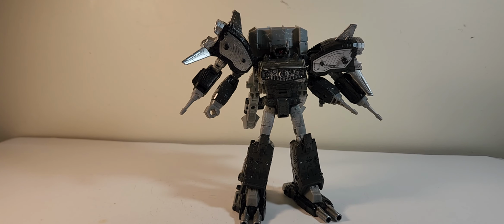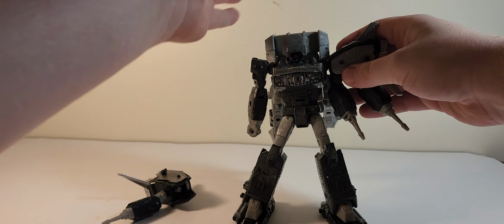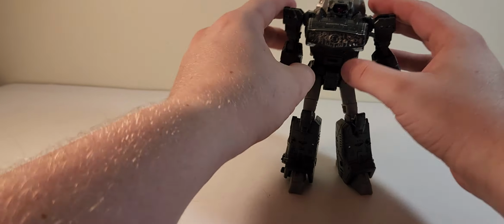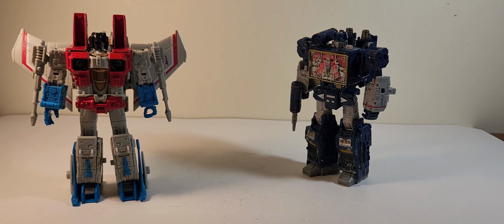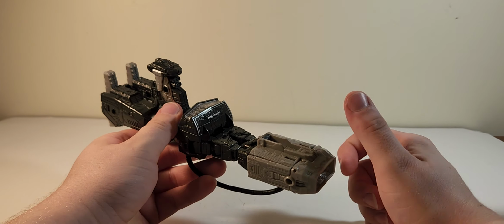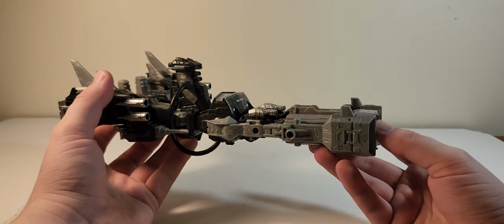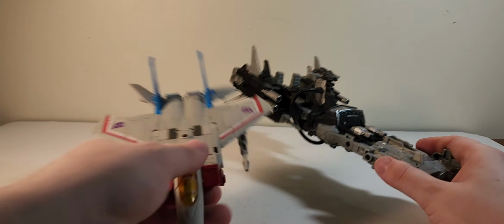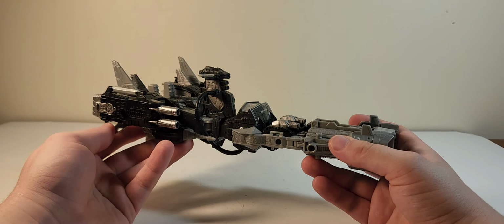transformers generations selects Galaxy man shockwave